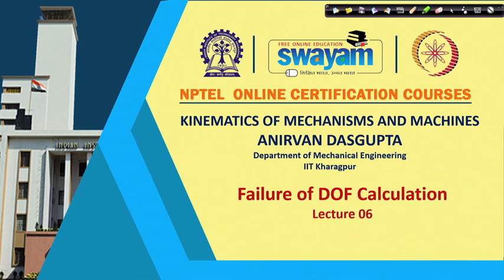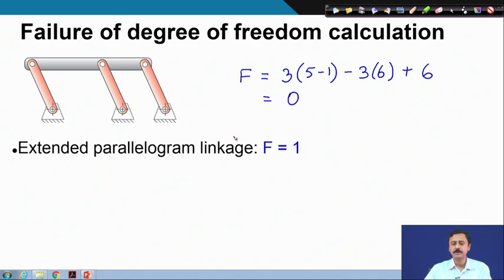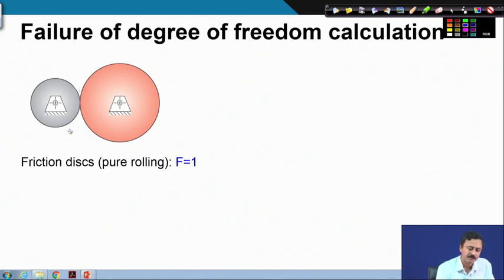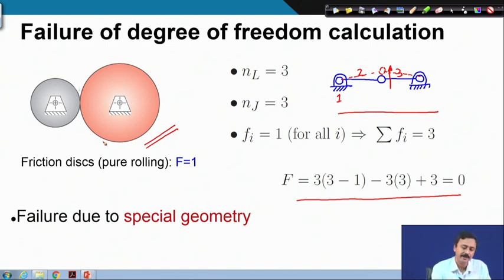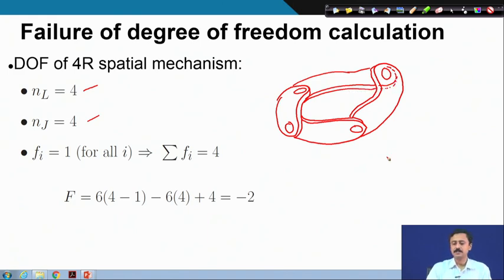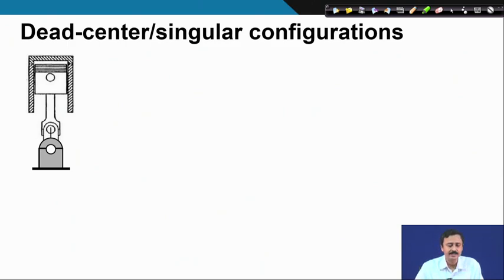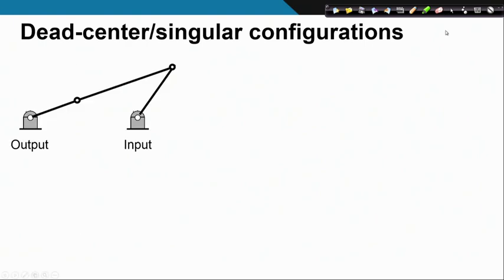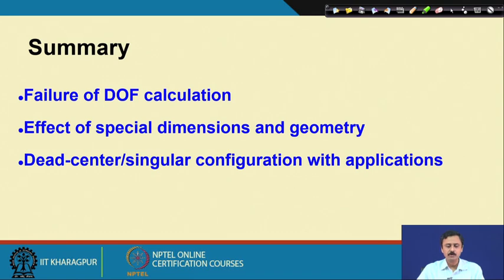Lecture 06: Failure of DOF Calculation